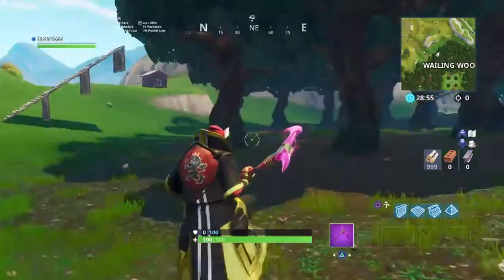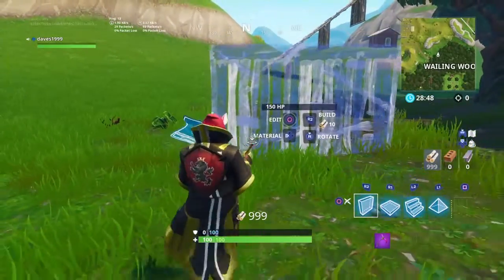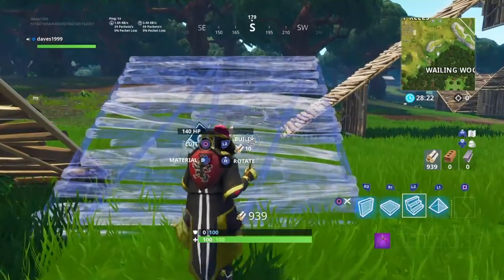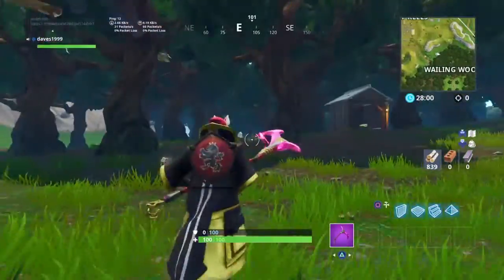Building tutorial PT.1 (Single ramp walls + Double ramp walls) Beginner to Intermediate